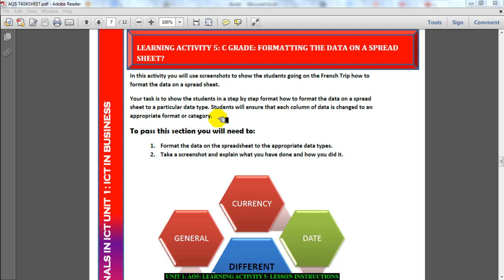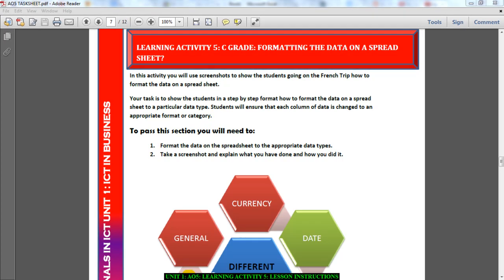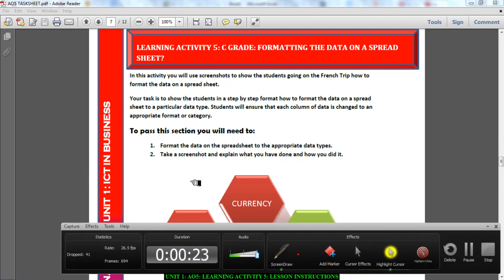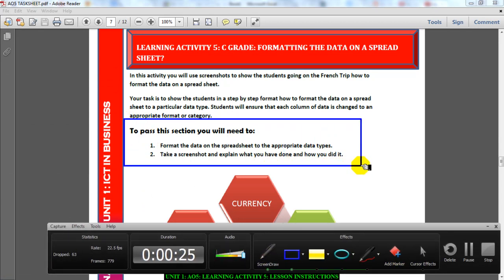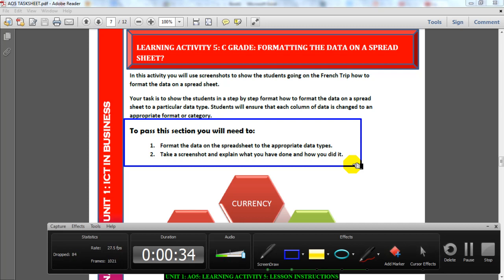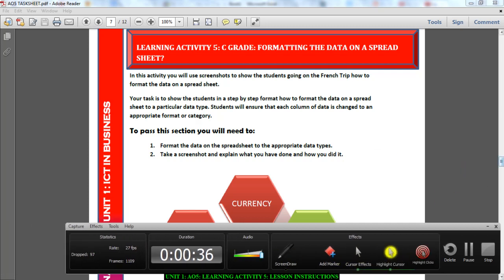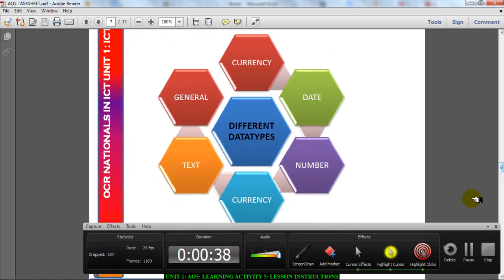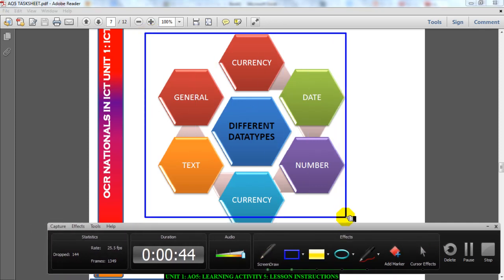UNIT 1 AO5 LEARNING ACTIVITY 5 INSTRUCTIONS